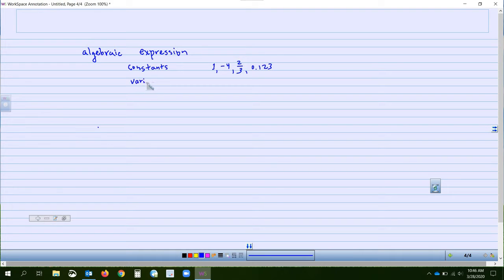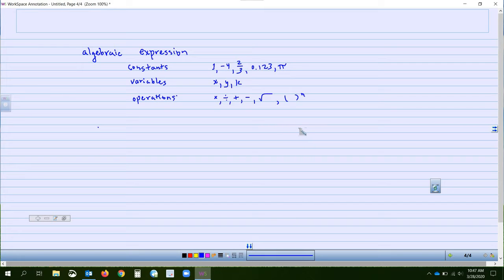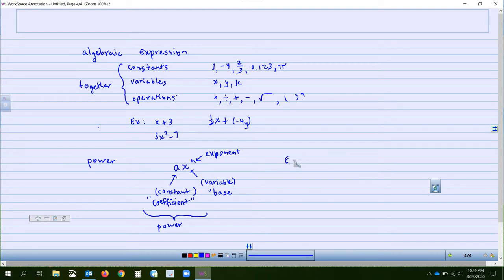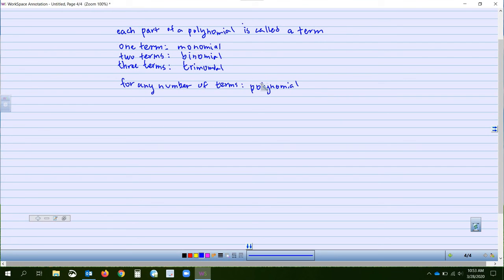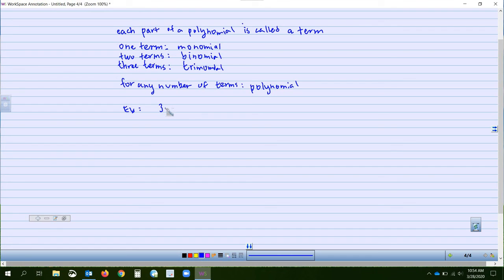Introduction to Polynomials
Mr. Reeves introduces polynomials